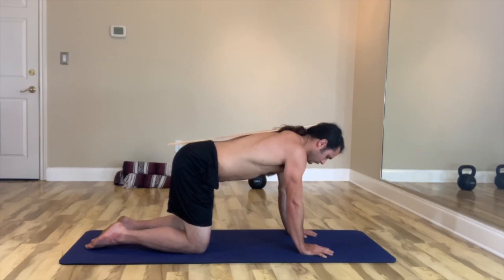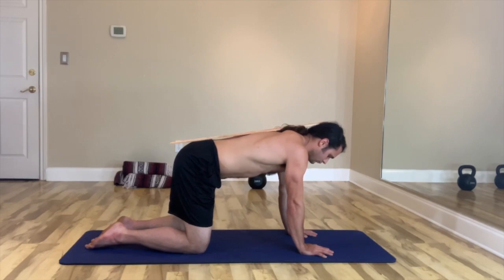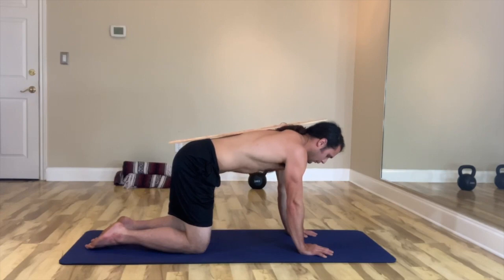Strengthening | Tummy Vacuum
Let's get some core stability grooved into your nervous system, shall we?